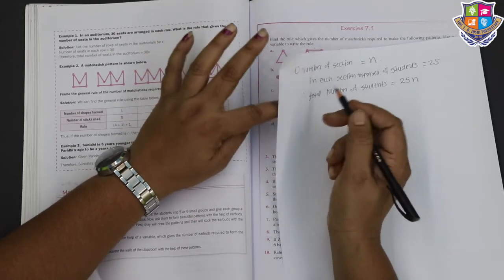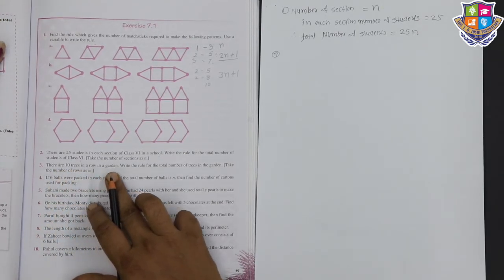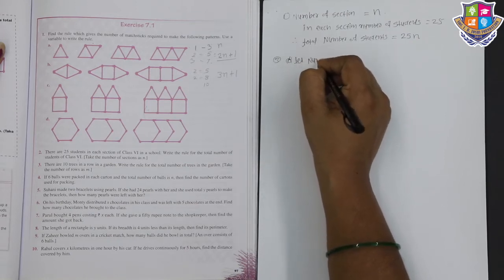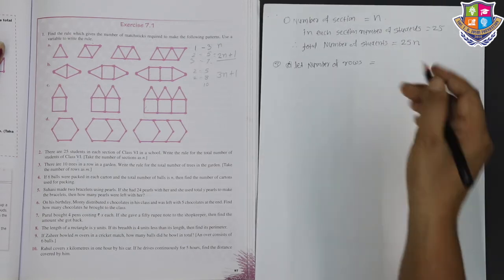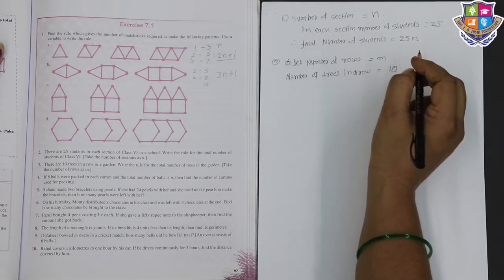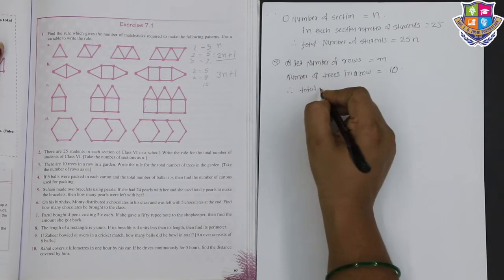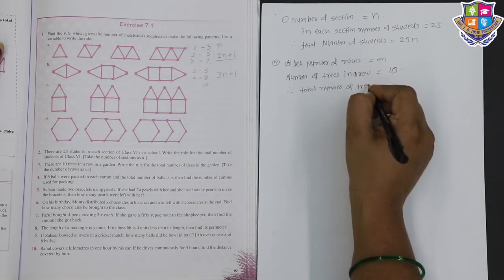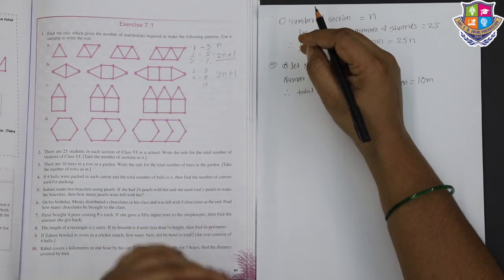Grade 6 | Maths | Introduction to Algebra | Part - 1